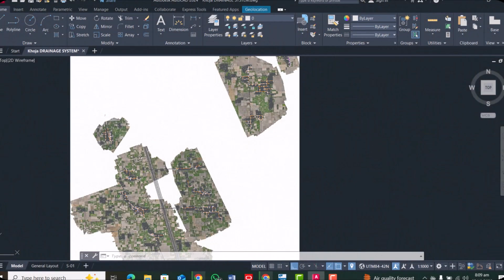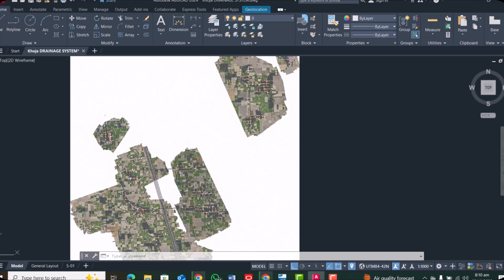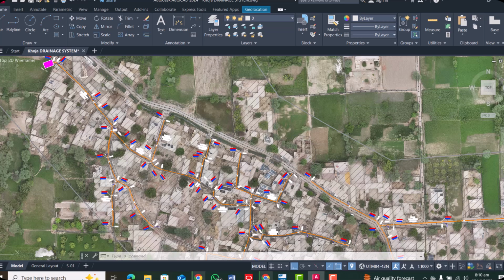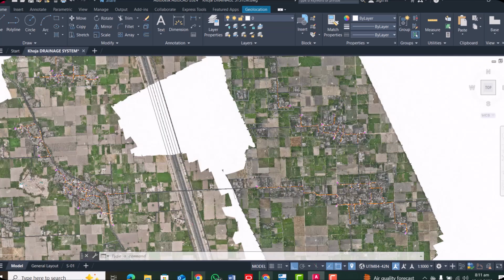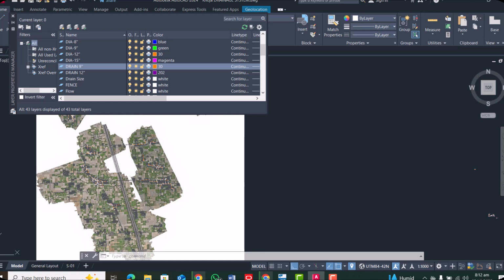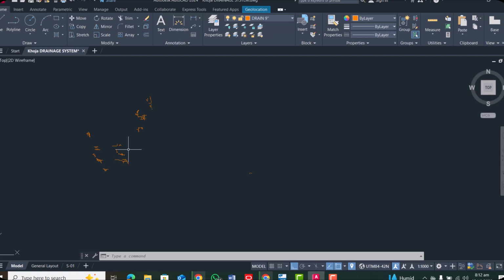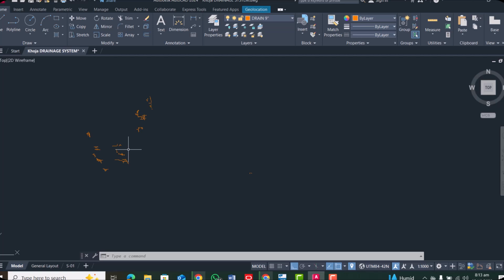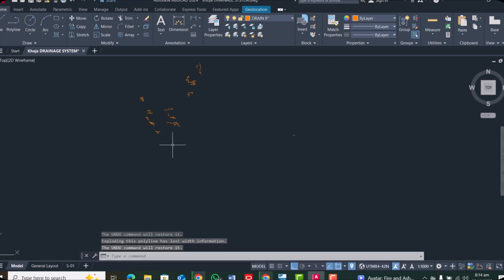AutoCAD LISP Tutorial | Calculate Total Length of Multiple Polylines Instantly!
Learn how to use a simple AutoCAD LISP routine to automatically calculate the total length of multiple polylines — saving time and eliminating manual effort!

In this video, I’ll show you:
✅ How to load and run a LISP file in AutoCAD
✅ How to calculate total polyline length in one click
✅ Practical use of LISP for water supply and sewerage layout designs
✅ Tips to speed up your drafting workflow

This trick is perfect for civil engineers, draftsmen, and CAD designers who work with complex utility networks or large-scale infrastructure drawings.
AutoCAD LISP
AutoCAD LISP tutorial
AutoCAD polyline length
AutoCAD measure polyline
AutoCAD total length of lines
AutoCAD length calculation
AutoCAD automation
AutoCAD tricks and tips
AutoCAD commands
AutoCAD Lisp for civil engineers
AutoCAD beginner tutorial
AutoCAD sewerage design
AutoCAD water supply layout
Calculate polyline length AutoCAD
AutoCAD LISP code
AutoCAD LISP file download
AutoCAD drafting tips
AutoCAD drawing automation

📂 Software Used: AutoCAD 2024
📘 Skill Level: Beginner to Intermediate
💡 Topic Covered: AutoCAD LISP for Polyline Length Calculation
AutoCAD